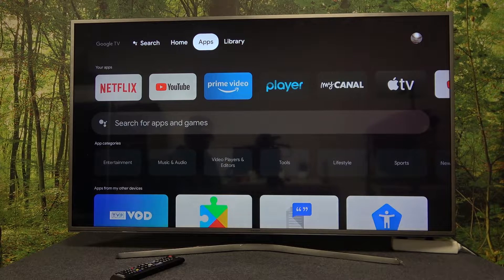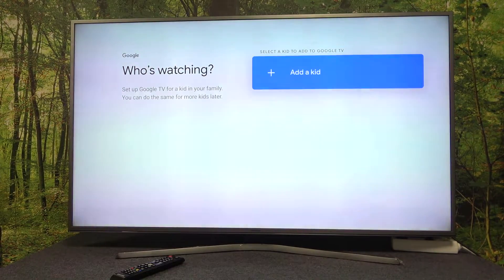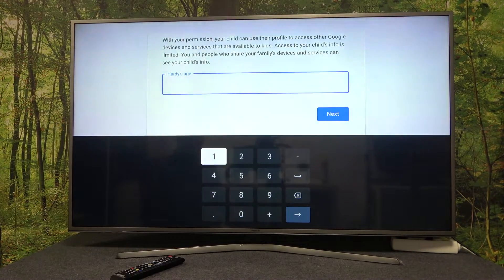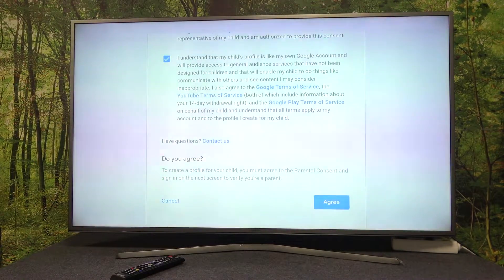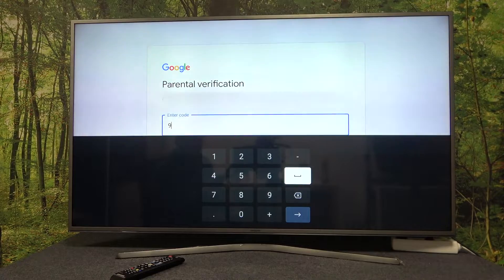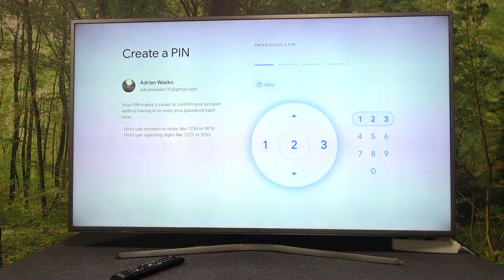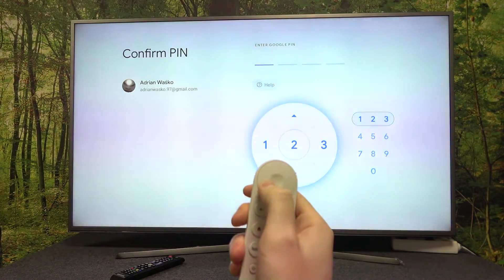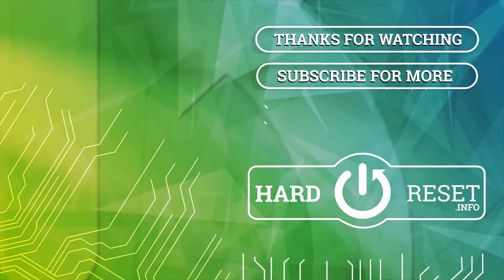How To Setup Kids Profile on GOOGLE Chromecast with Google TV - Protect Kids While Using Chromecast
In this video, I will show you the best method to seemingly set up a kid's profile on your GOOGLE Chromecast 4.0 with Google TV. You will need to set the age of your beloved ones, and Chromecast will automatically block all inappropriate content.

How to create a children's profile on a GOOGLE Chromecast 4.0 with Google TV?
How to block access to adult content on GOOGLE Chromecast 4.0 with Google TV?
How to make kids' profiles on GOOGLE Chromecast 4.0 with Google TV?